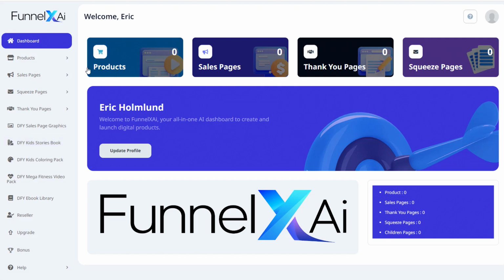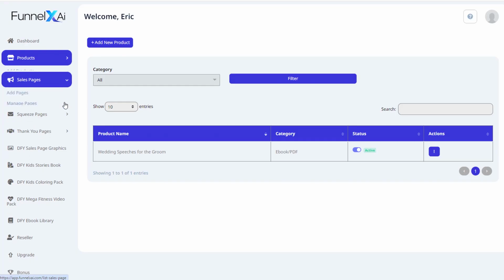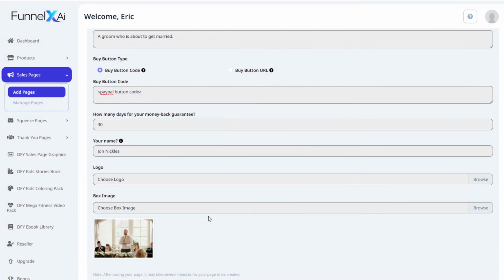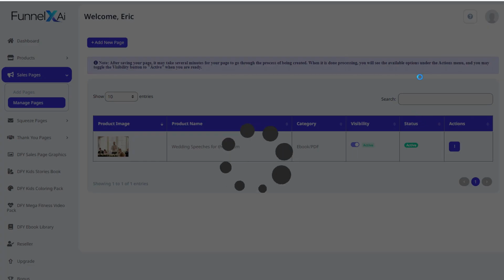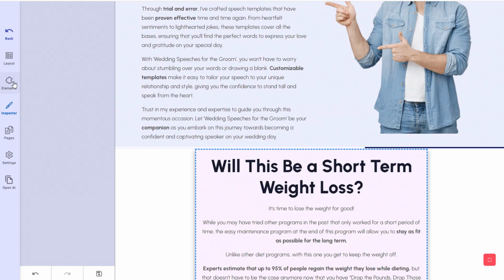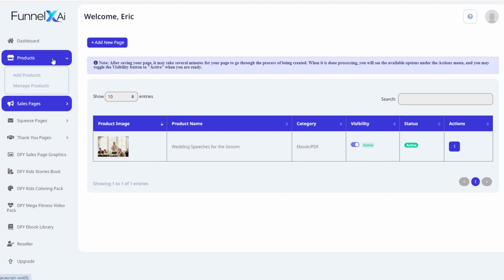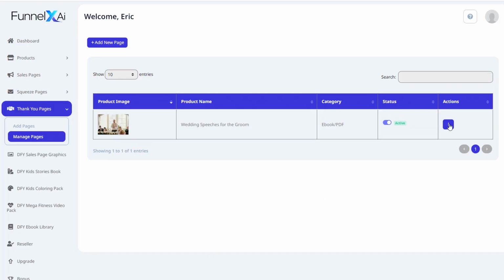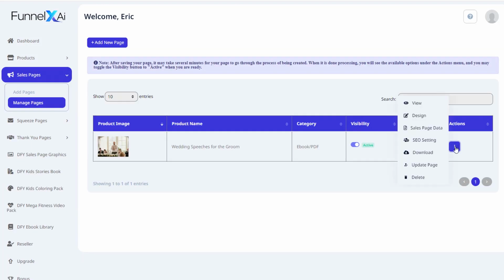FunnelXAI - Demo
In the world of digital marketing, having a great product is only part of the equation. Success often hinges on how well you can capture attention and convert visitors into paying customers. Building high-converting sales funnels is essential—but it’s no secret that designing attractive pages, writing persuasive sales copy, and optimizing for conversions can be an overwhelming, time-consuming, and costly process.

Enter FunnelXAi, an AI-powered platform developed by Firelaunchers, designed to revolutionize your funnel-building process. FunnelXAi is a powerful tool that allows you to create visually stunning, high-converting sales pages and funnels in just minutes—without needing any coding, design, or copywriting skills. The software takes the guesswork out of funnel creation by using advanced AI to build professional sales pages, thank you pages, and more with just a few clicks.

Whether you're an experienced marketer or a beginner, FunnelXAi aims to make funnel creation accessible and efficient. With this software, you can save countless hours and avoid the high costs associated with hiring designers, developers, and copywriters. Imagine having a tool that works like a full marketing team in a single AI-powered platform, letting you focus on what matters most: selling your products and growing your business. FunnelXAi promises to simplify your workflow and maximize your conversions—an ideal solution for any digital marketer looking to scale quickly.